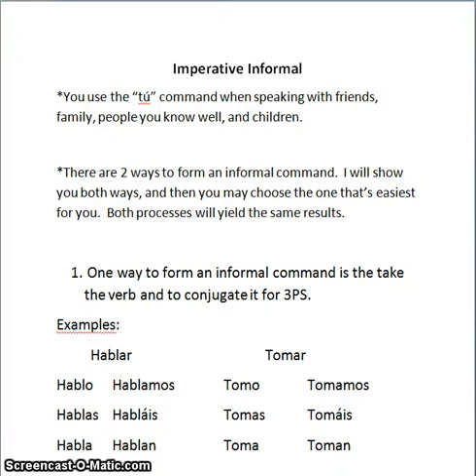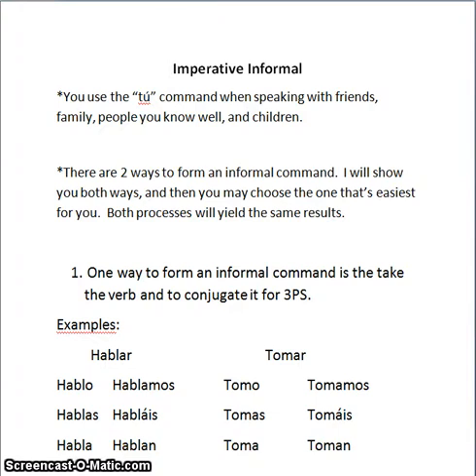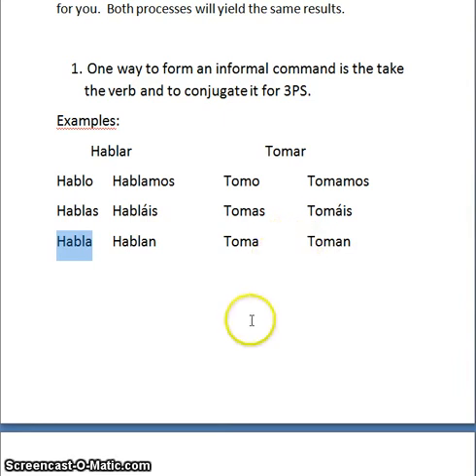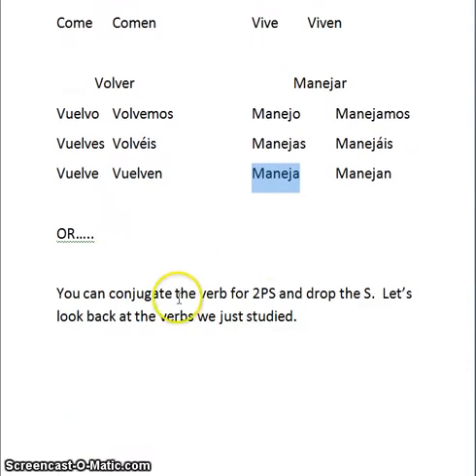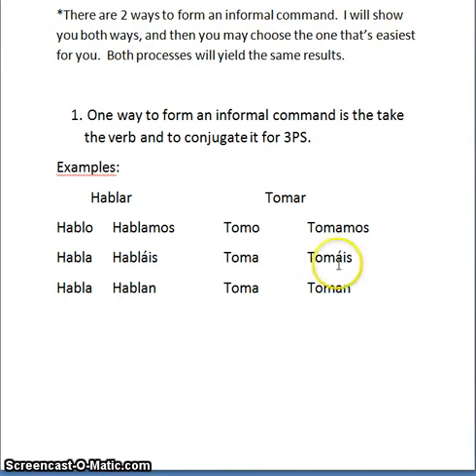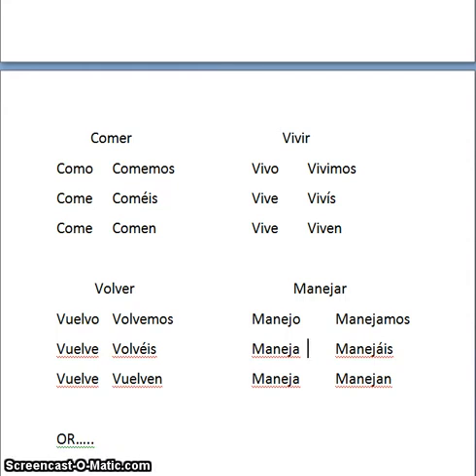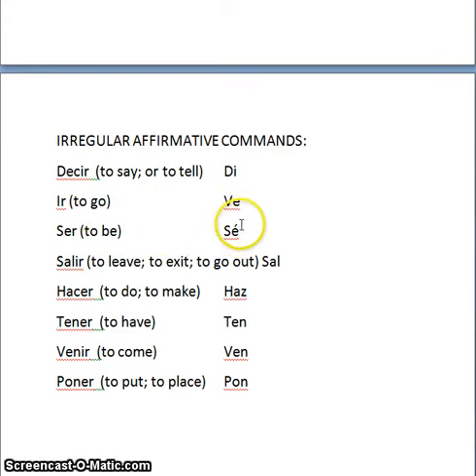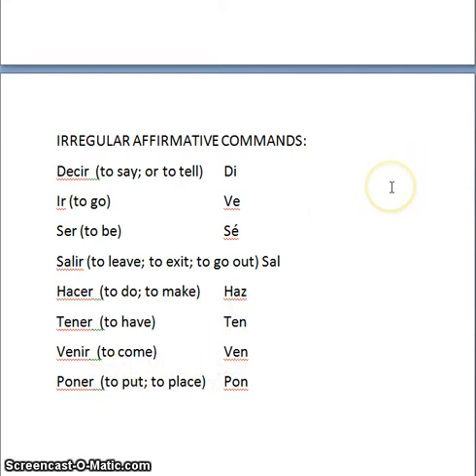Imperative Informal Affirmative 2